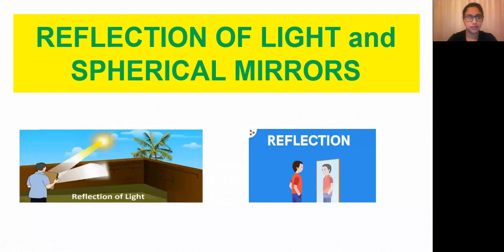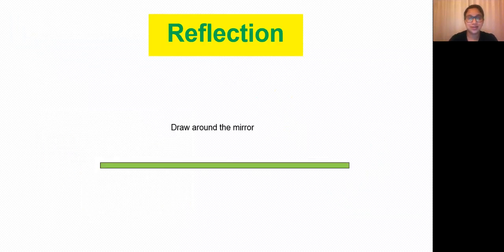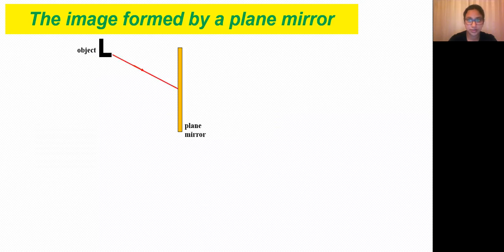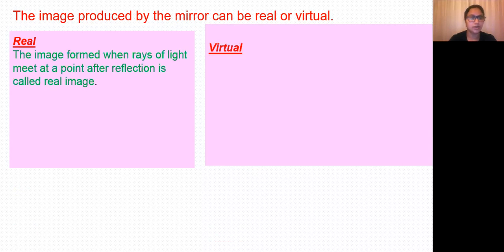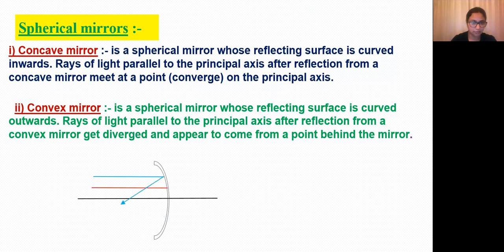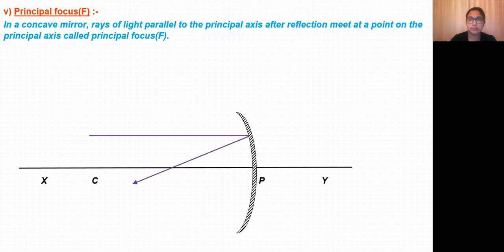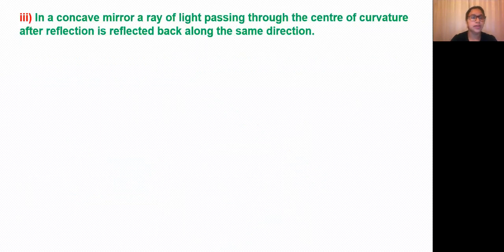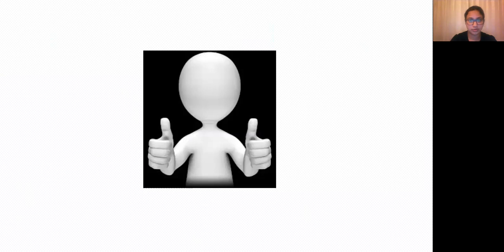Reflection of light/Class10/Physics/NCERT/CBSC/Plane Mirror/PowerPoint/JJ's Physics Class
This session will help the students to understand more about reflection of light. Innovative power point presentation will make the students to understand the concept more clearly. I have more than 10 years of teaching  experience in Physics and Science for graduate and under graduate level classes. It includes teaching for engineering Physics, IGCSC Physics, CBSC/NCERT,
CBSC-i (international), State syllabus etc..